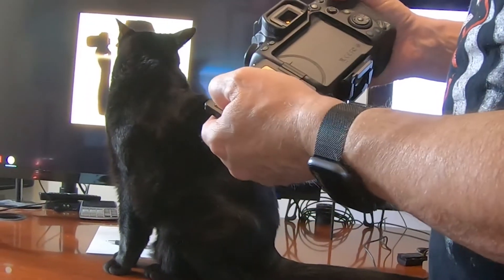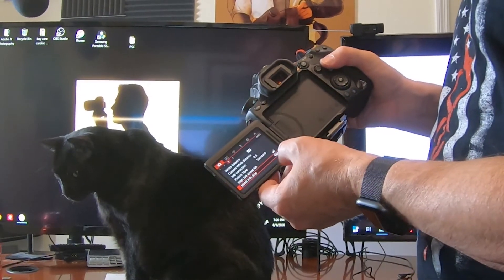How to Zoom with Canon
How to setup Canon 90D to use with Zoom.  Better Zoom presentations!
Time stamps:
3:36 EOS Web Utility (did not work for me)
4:20 Elgato 4k Cam link $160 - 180 depending on availability
5:26 AC power supply for Canon $28 Gonine ACK-E6 AC Power Adapter